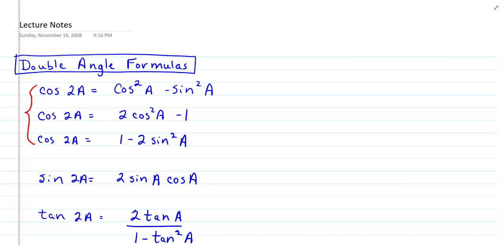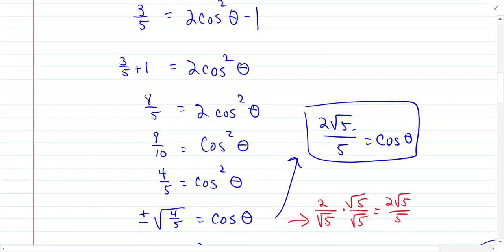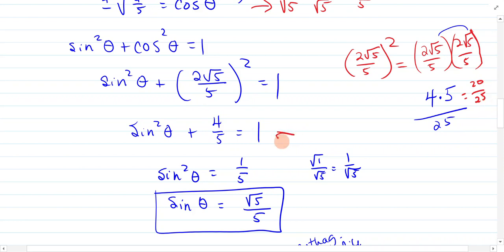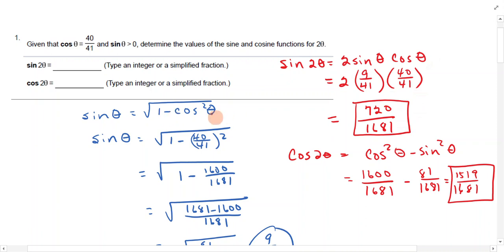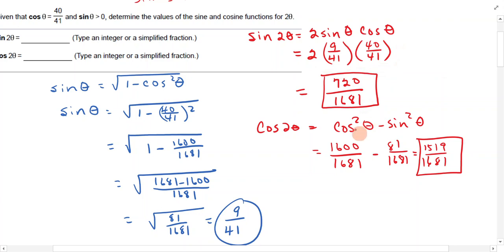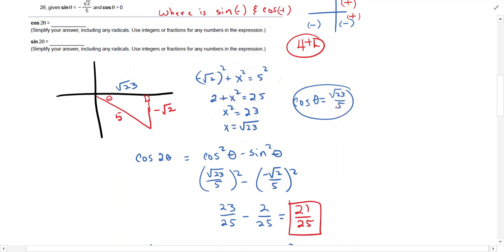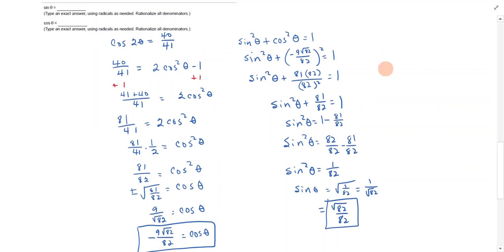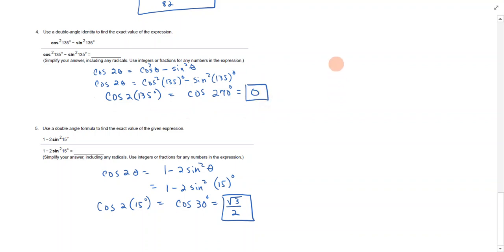Section5.5 Double Angle Identities